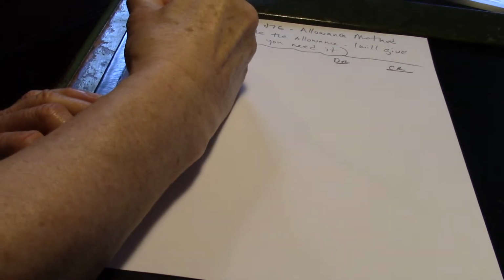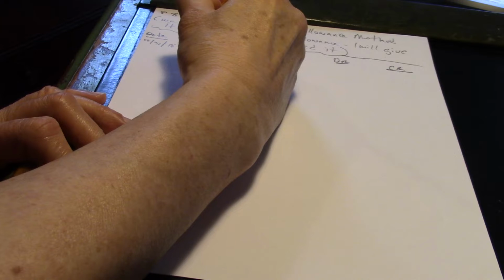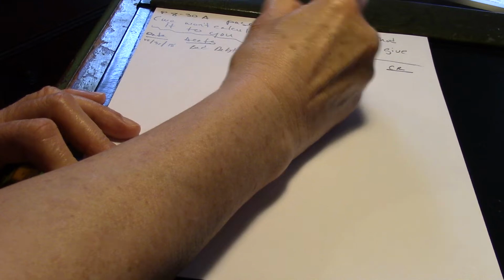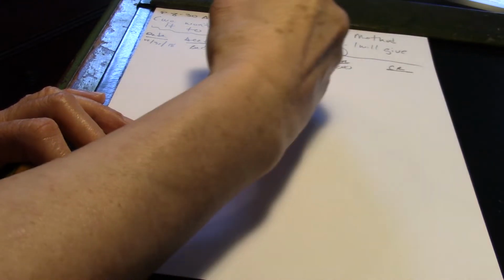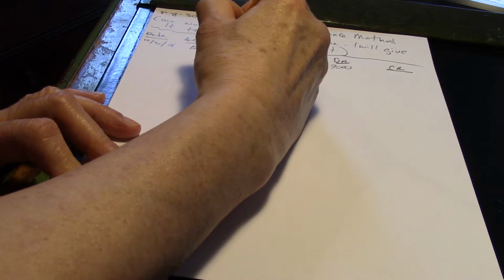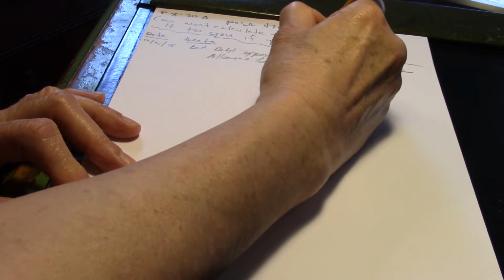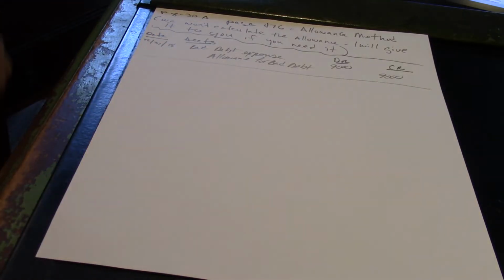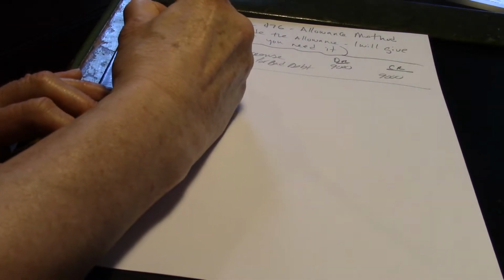P8-30A - Allowance Method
In this video, I work problem 8-30A from ur textbook to demonstrate the allowance write off method.